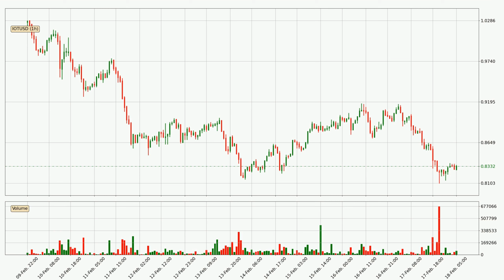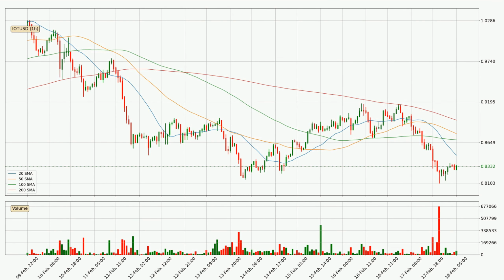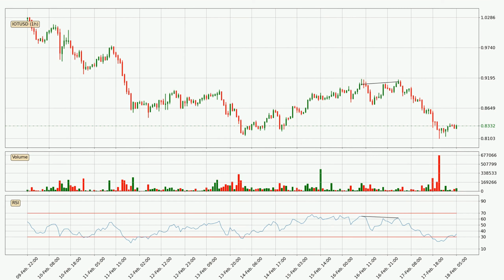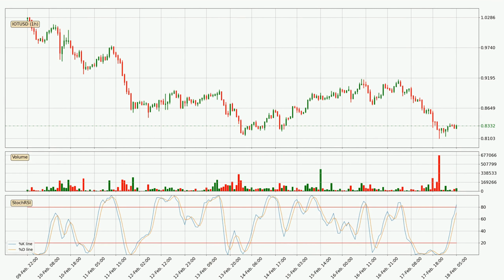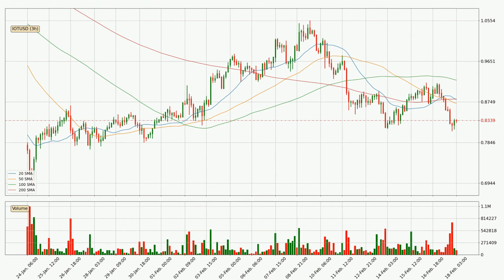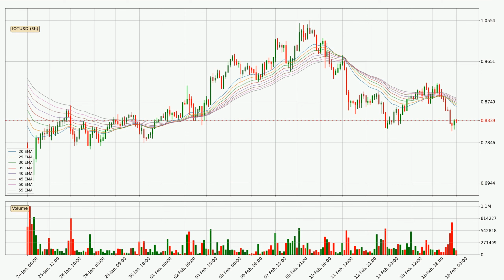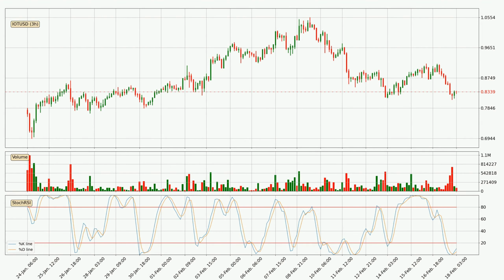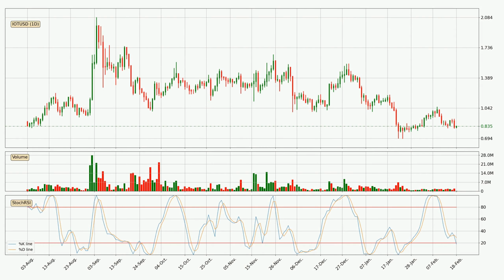Daily Update IOTA | What The Technical Analysis Predicts? | FAST&CLEAR | 18.Feb.2022